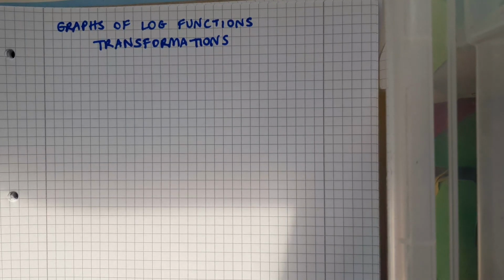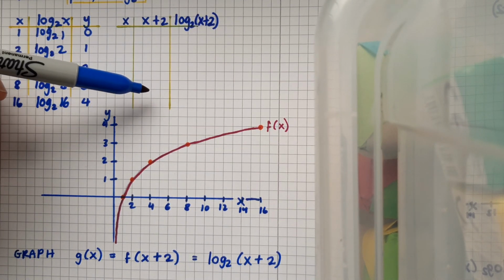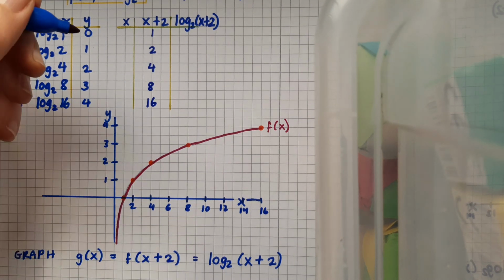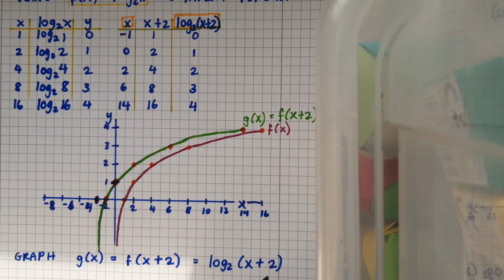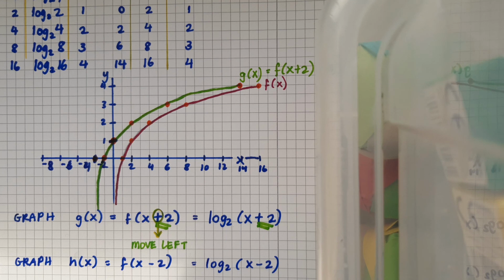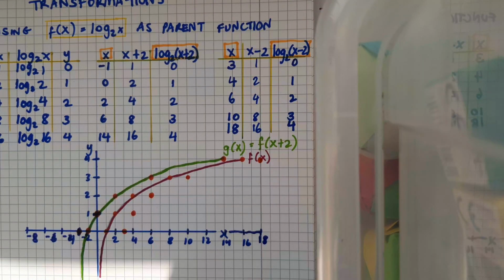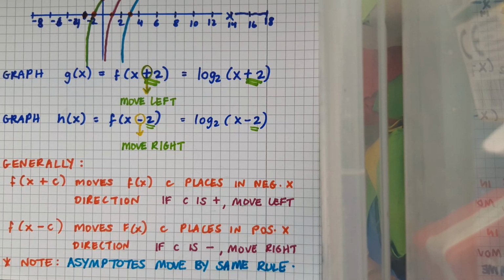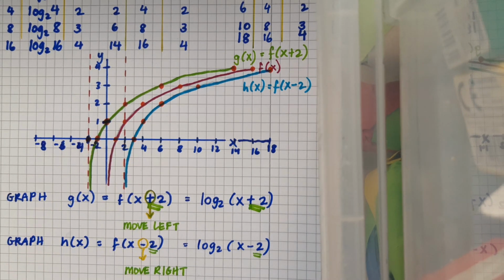Logs - Graphing Logarithmic Functions - Transformations 3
Graphing f(x+c) and f(x-c)